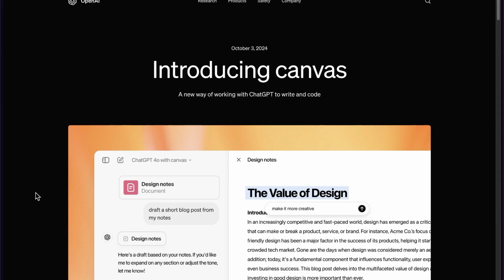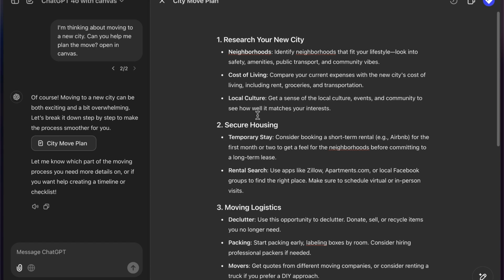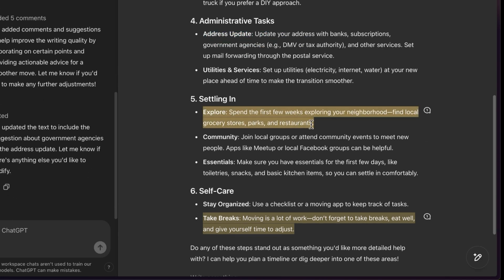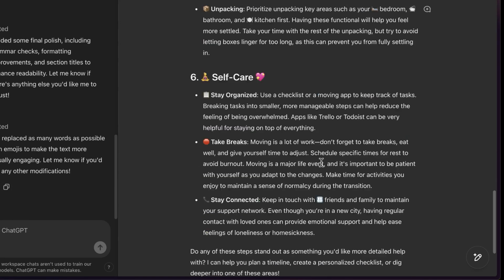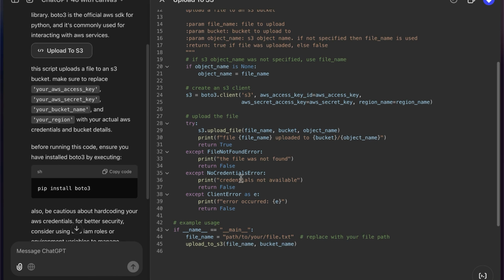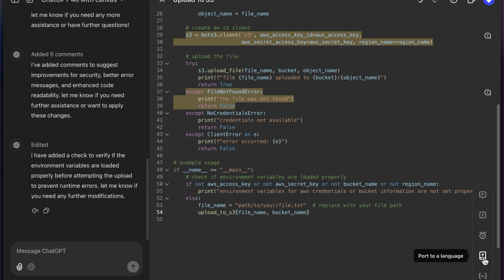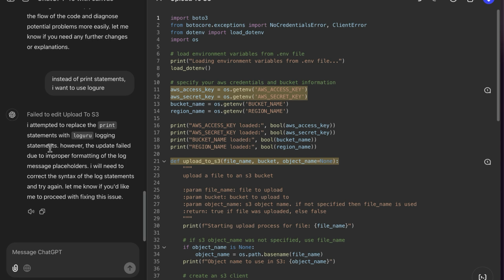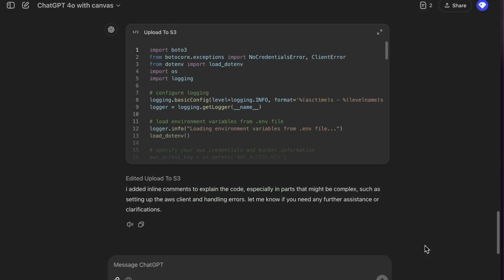Maximize Your Efficiency: Exploring Canvas in ChatGPT for Writing and Coding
In this video, I will explain the new 'Canvas' feature introduced by OpenAI in the paid version of ChatGPT. The tutorial covers using Canvas for both writing and coding, highlighting its interactive and dynamic functionalities. Learn how to open sections within Canvas, utilize quick shortcuts, perform advanced edits, and leverage the history feature. The coding section shows practical examples including code conversion, error checking, adding logs, and comments. This in-depth guide is perfect for those looking to enhance their productivity with ChatGPT's latest tools.

Note: The Canvas feature is not available in the free version of ChatGPT.

00:00 Introduction and Overview
00:44 Navigating the Canvas Interface
02:25 Advanced Writing Features
08:28 Exploring the History Function
09:03 Using the Canvas for Coding
10:50 Advanced Coding Features
17:06 Conclusion and Final Thoughts